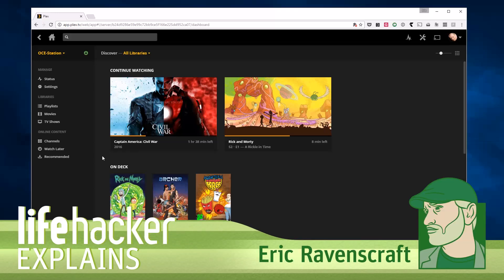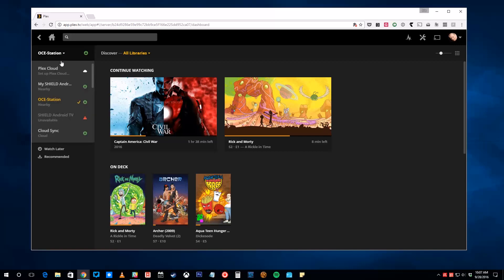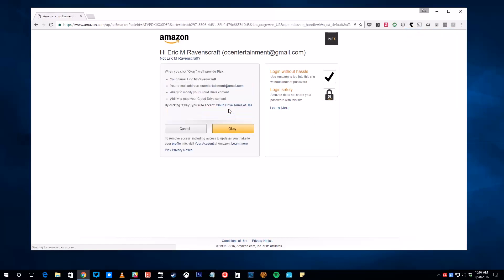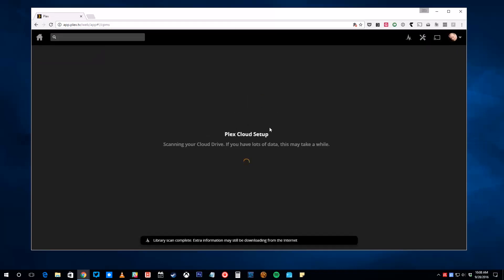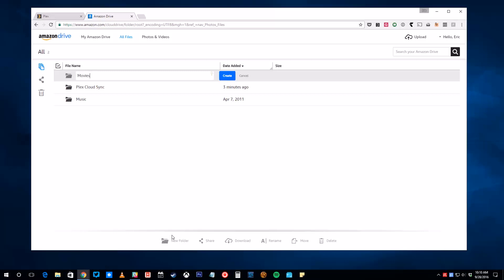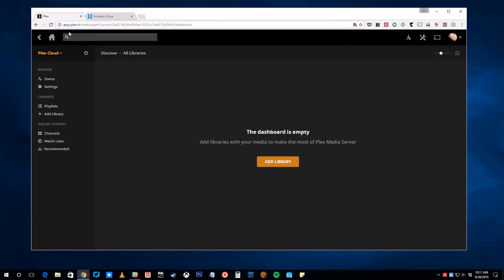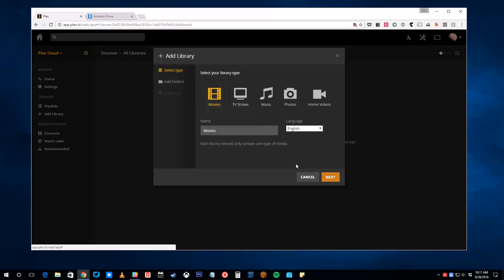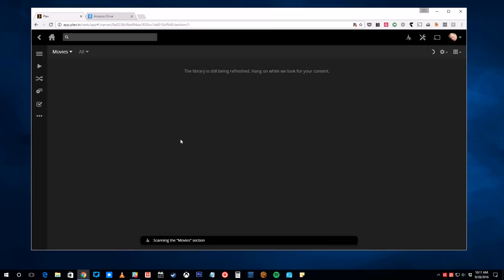How to Take Your Music and Movies Everywhere with Plex Cloud